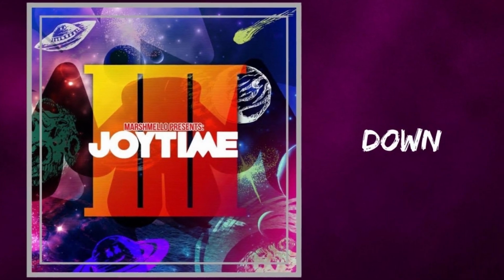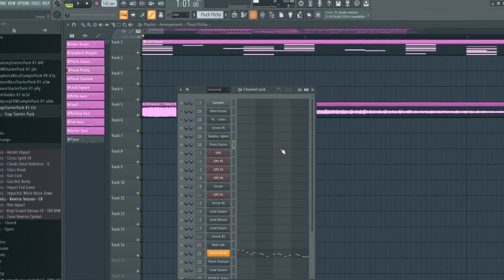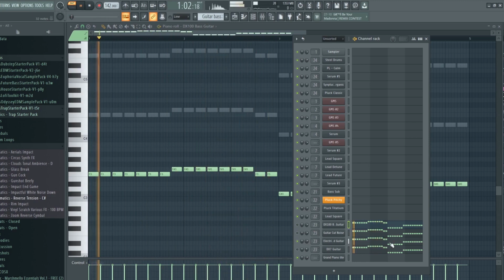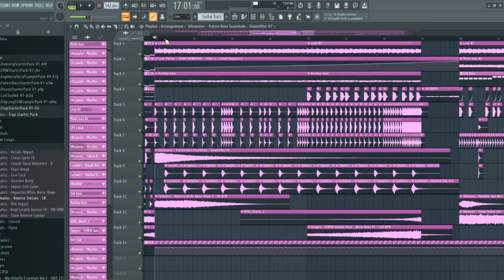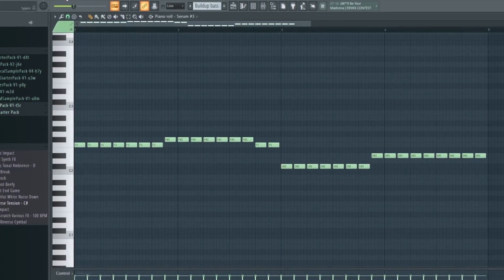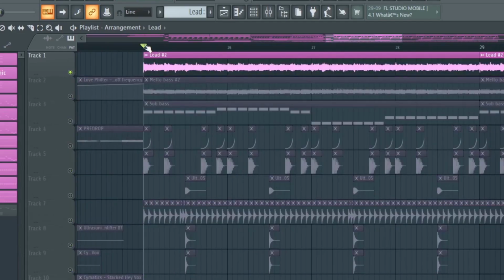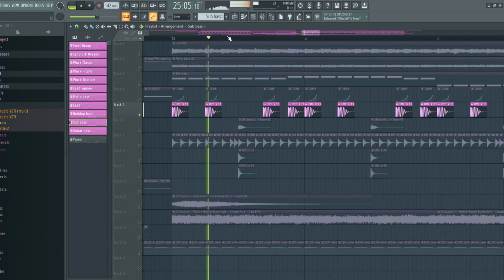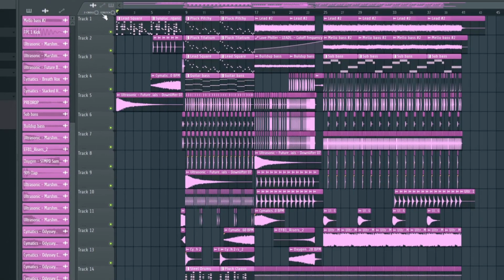How to Make EDM Music like Marshmello (Fl Studio)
In this video, I'll be showing you how to make EDM music like Marshmello using FL Studio. This tutorial is simple to follow and will help you learn how to make music with his style quickly and easily.

If you're looking to start making your own music, and feel inspired by Marshmello's music, then this video is for you! I'll show you how to create EDM tracks using FL Studio, and by the end of the tutorial, you'll be able to create your own Marshmello-style beats!